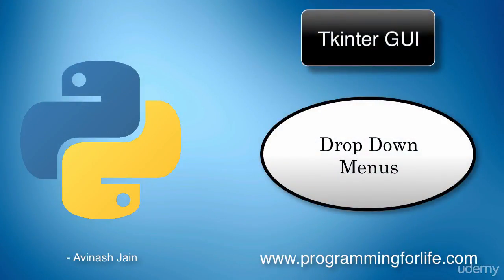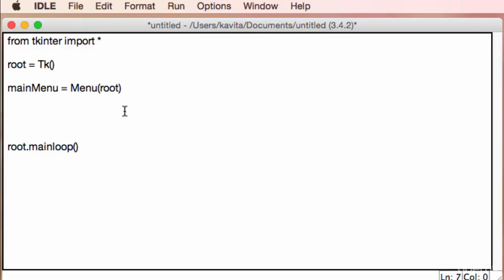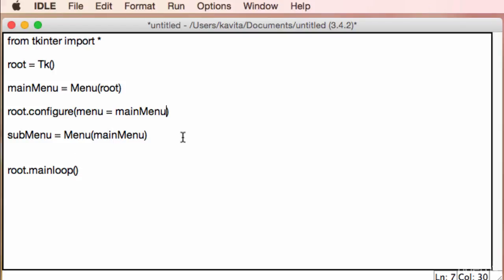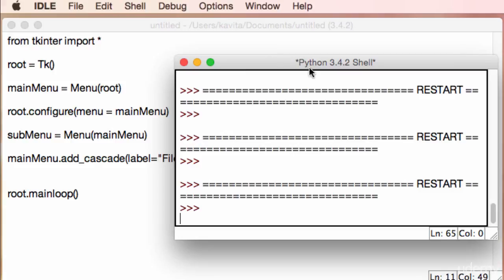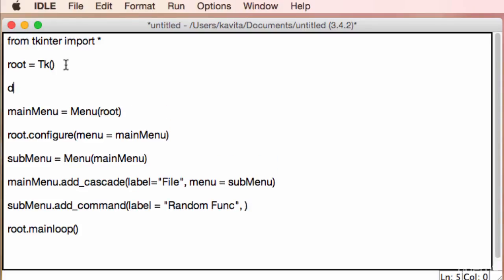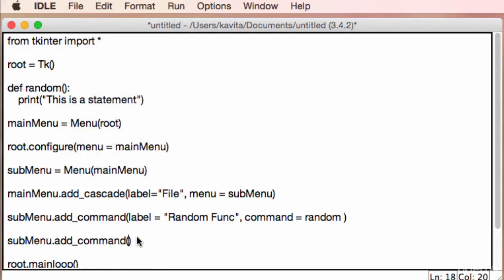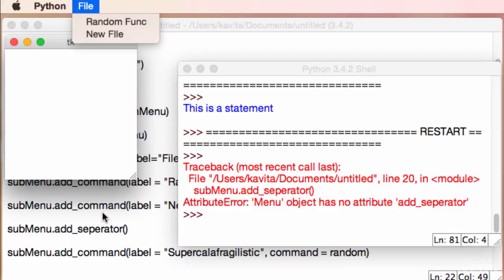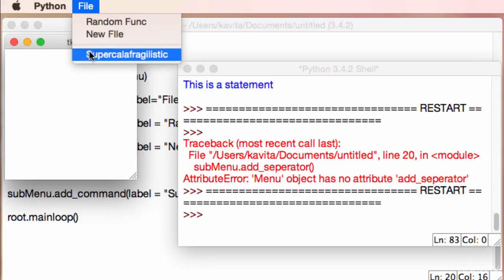129 Drop Down Menus